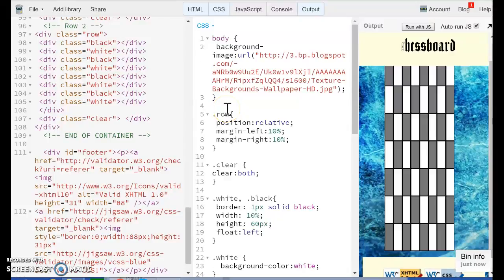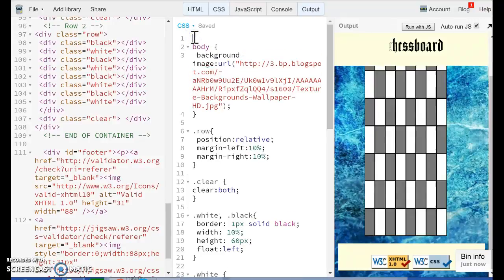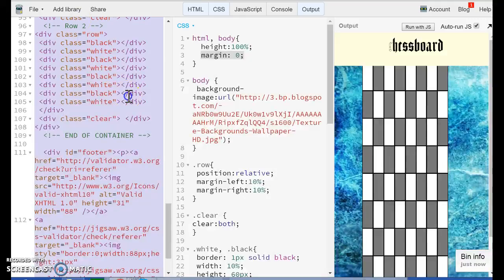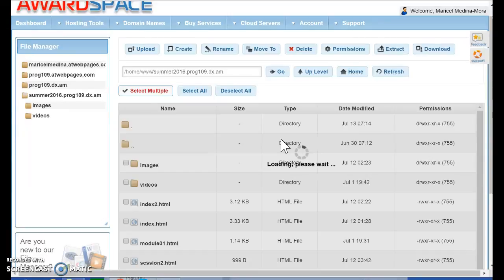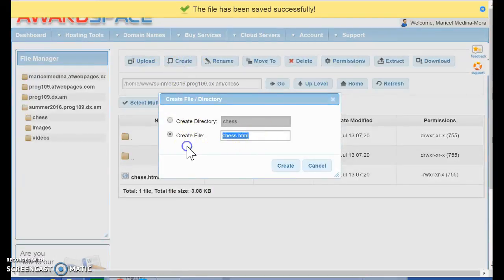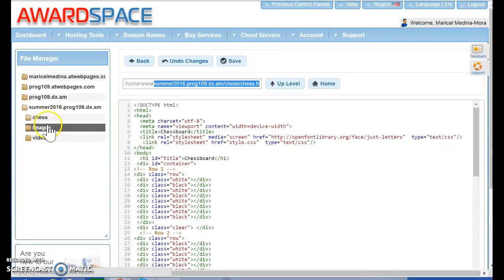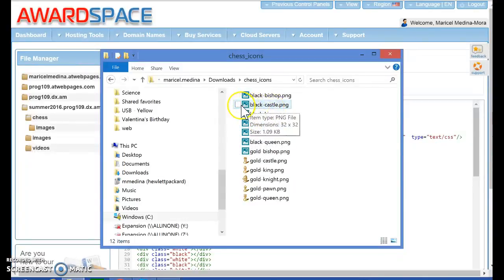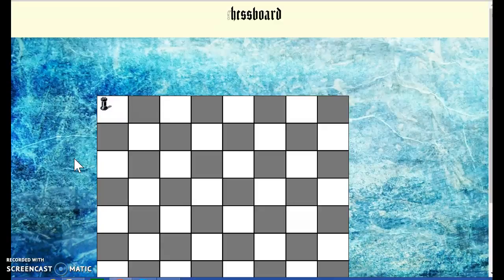Artifact #2: Chessboard with HTML and CSS (2/2)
This is the second part of an instructional video on how to create a basic chessboard just using HTML and CSS.